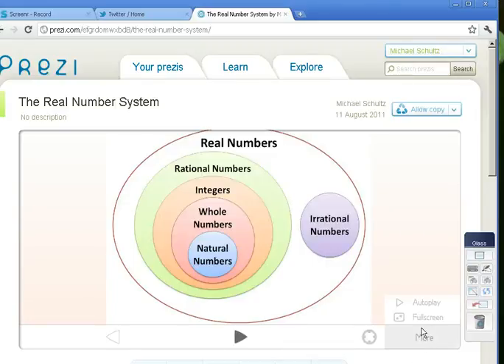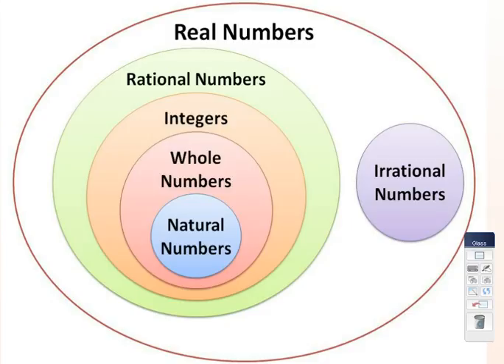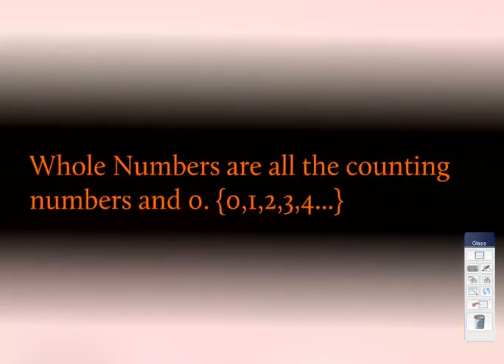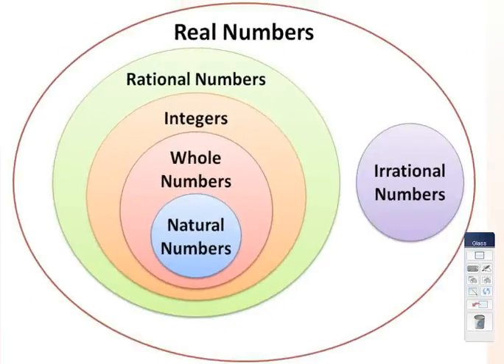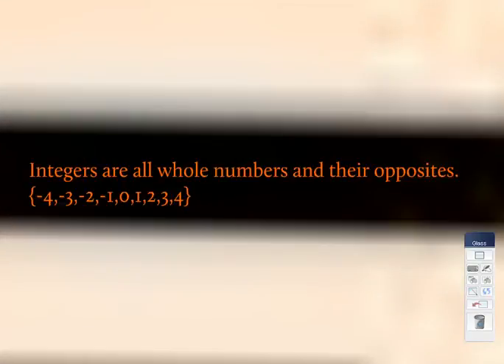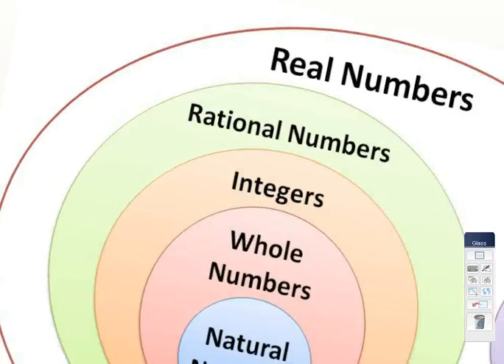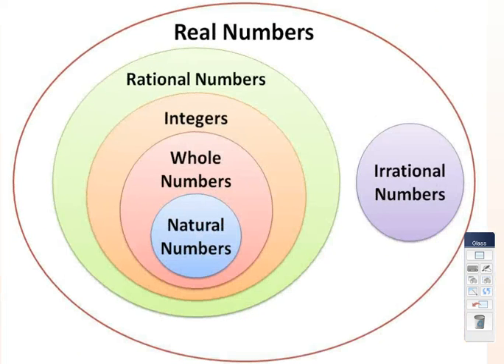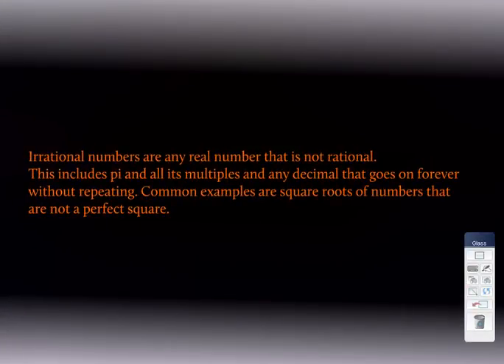Screencast by iacademymath from Screenr.com